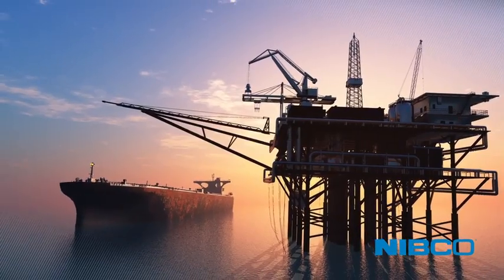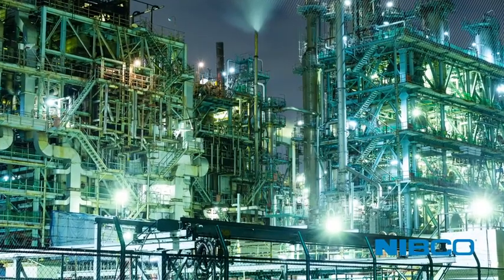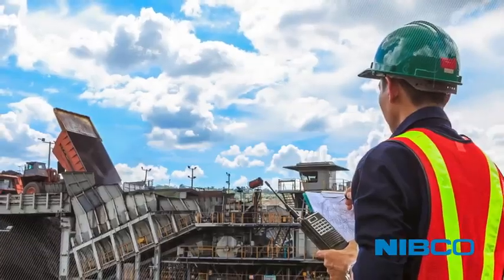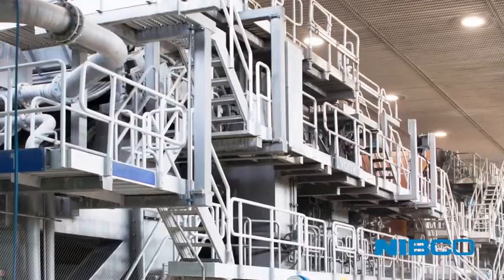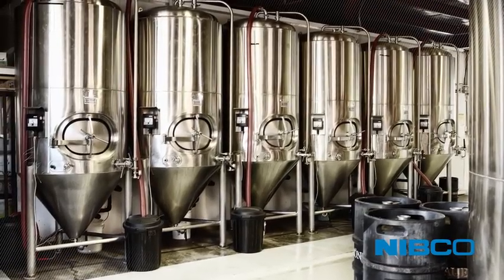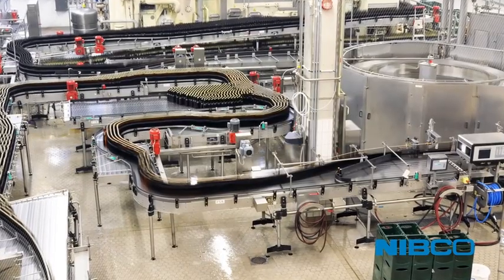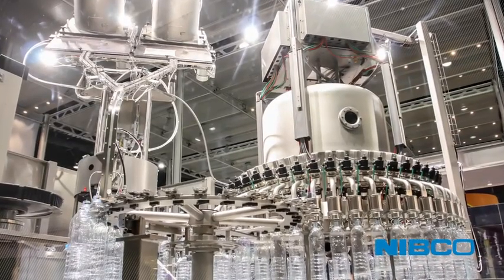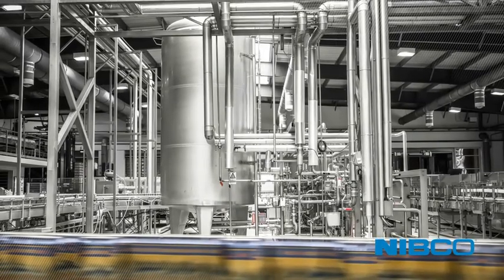NIBCO® Sure Seal® High Performance Butterfly Valves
NIBCO® Sure Seal® High Performance Butterfly Valves are ideally suited for a range of industrial and commercial uses, as well as mechanical HVAC services. for more information!